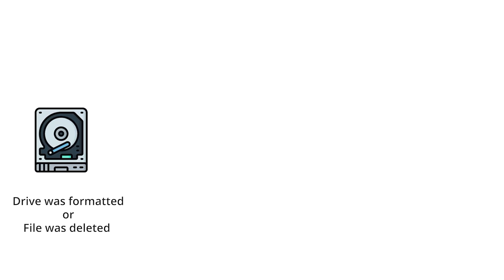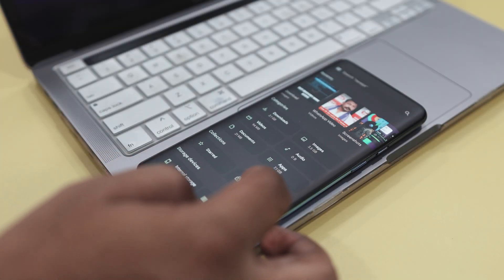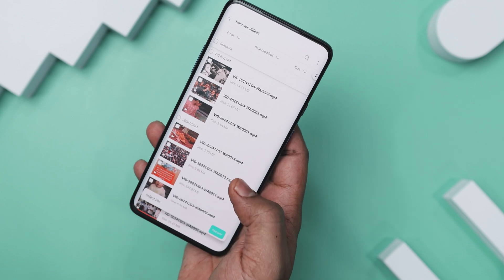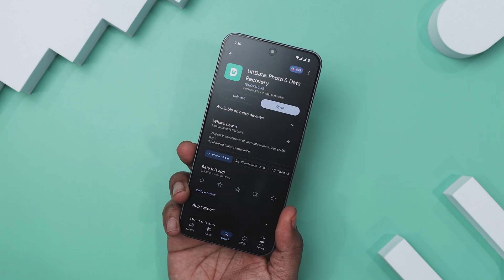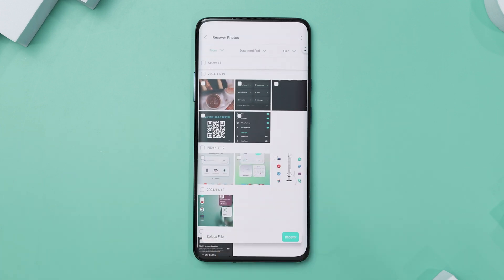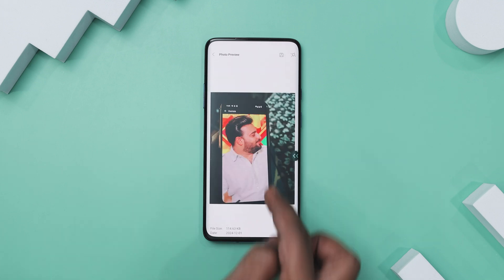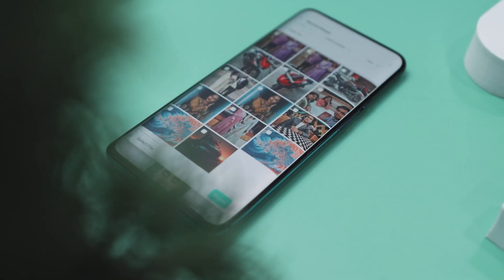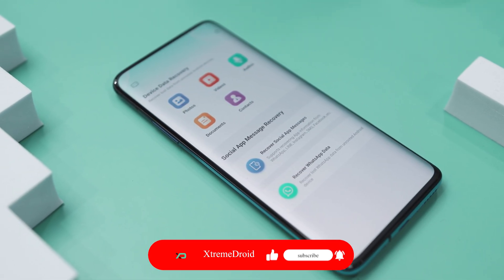Recover Deleted Photos on Android in Minutes – You Won't Believe How Easy It Is!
Accidentally deleted important photos, documents, videos or files? Don't worry!